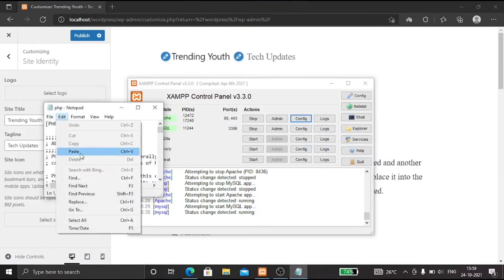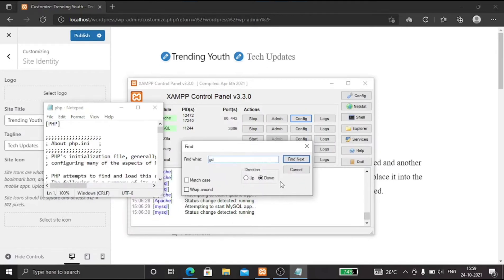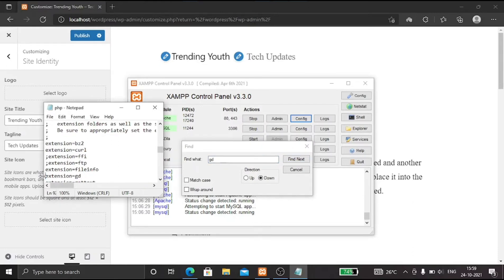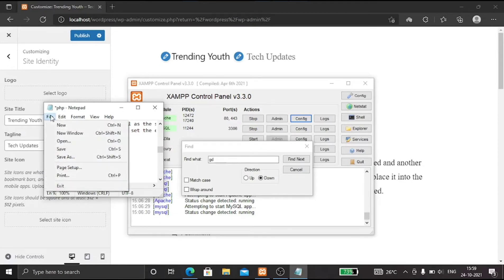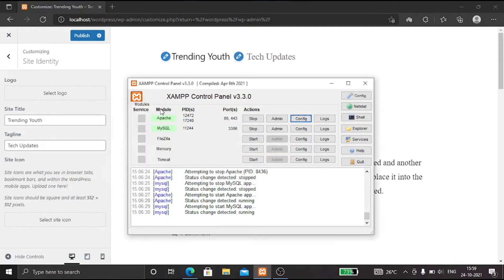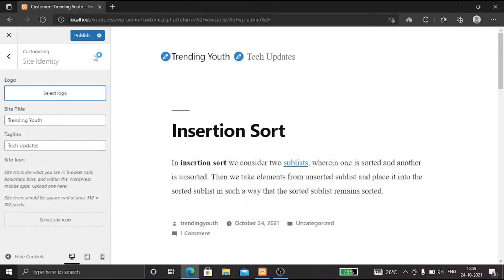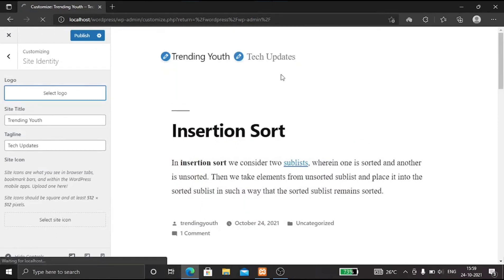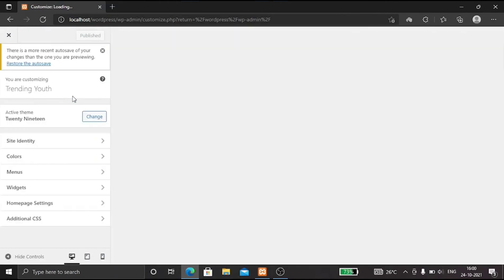There has been error cropping your image (Fixed) | WordPress Image Uploading Issue.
Hope you liked this video, if you did then make sure you smash the like button below.

Post your queries below in the comment box, I'll try my best to solve them.